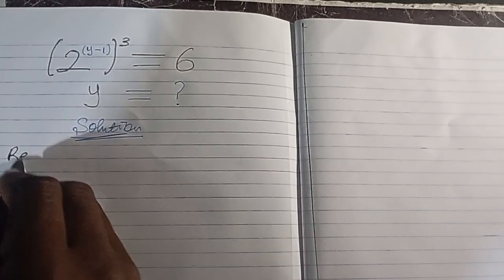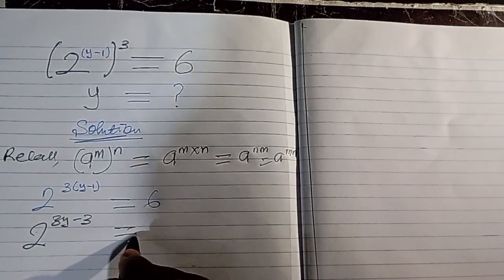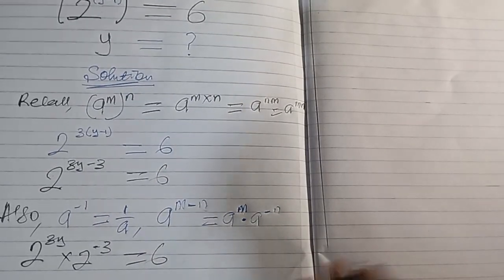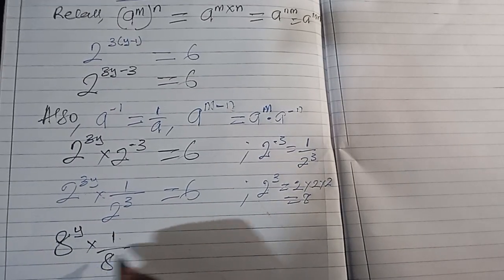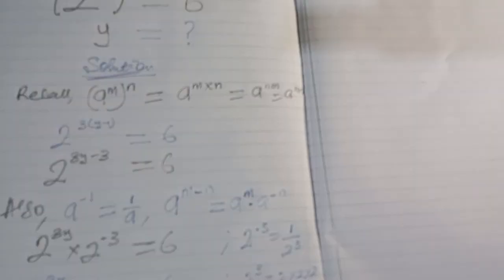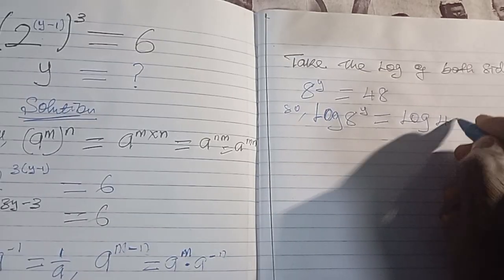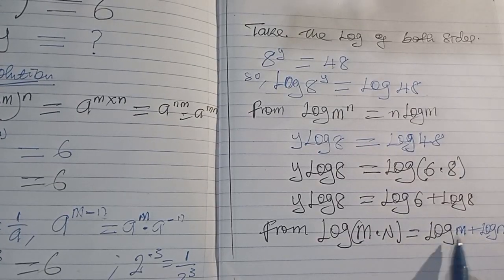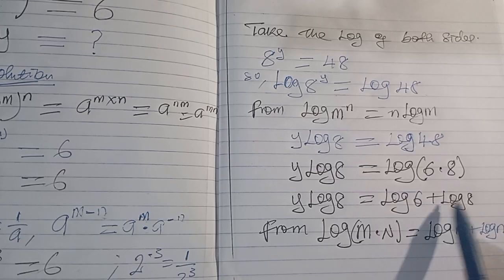RUSSIA/GERMANY || MATH OLYMPIAD || Can You Solve This Math Olympiad Problem? | (2^{y-1})^3 = 6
Can You Solve This Math Olympiad Problem? | (2^{y-1})^3 = 6

Can you solve this interesting Math Olympiad exponential equation? In this video, we break down step-by-step how to solve (2^{y-1})^3 = 6 to find the exact value of y.
Whether you are preparing for a Math Olympiad, practicing algebra, or just love solving challenging math puzzles, this step-by-step guide is for you!
What you will learn in this video:
How to handle nested powers and exponent rules
Using logarithms to isolate variables
Step-by-step algebraic simplification